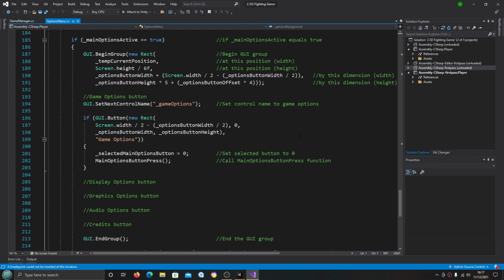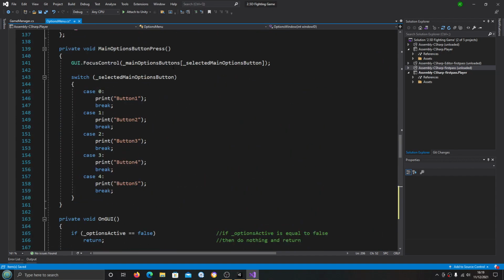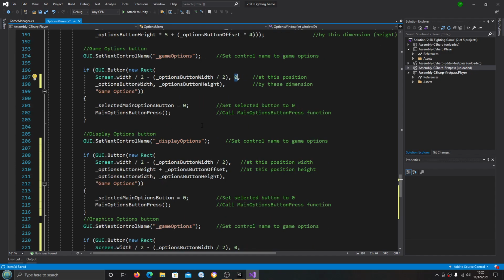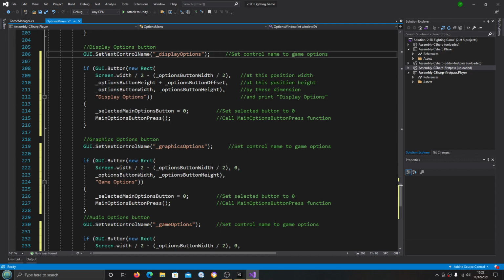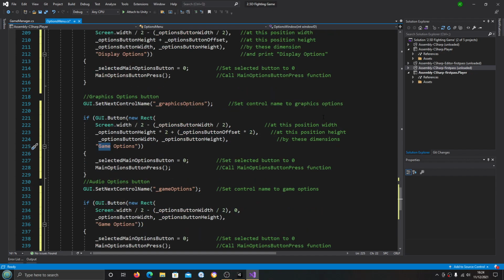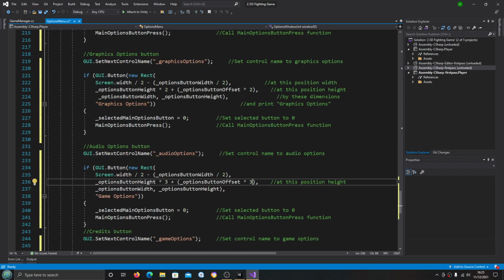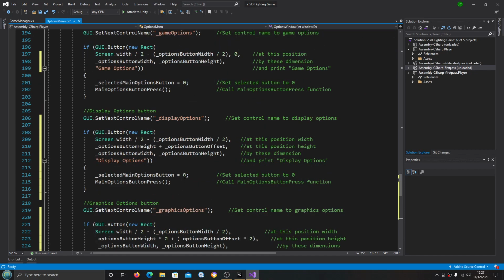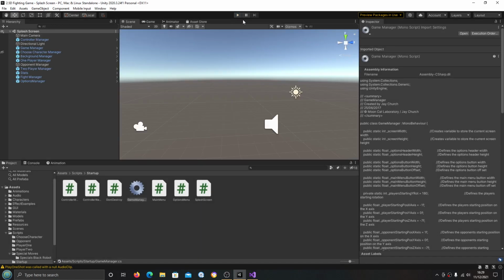Unity3D Fighting Game Tutorial #183 Options Menu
In this lesson we continue on with our options menu script, and test out what we've done so far.

Created using Unity3.24f1